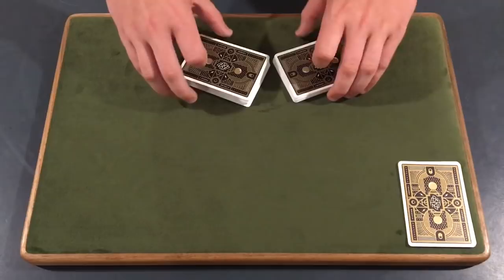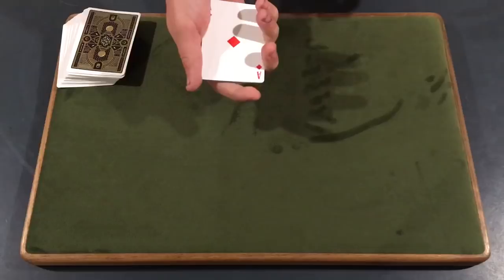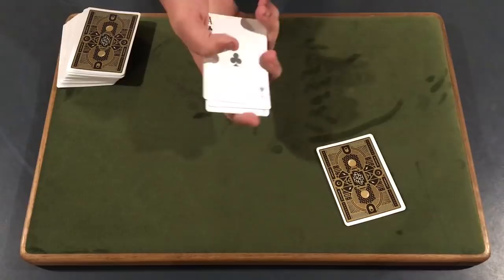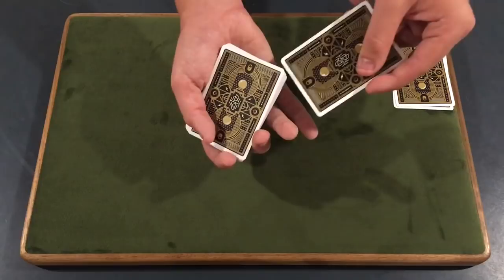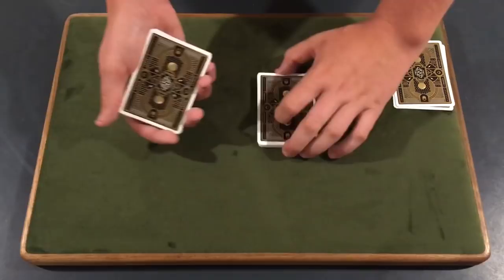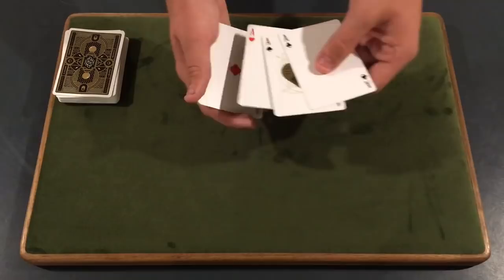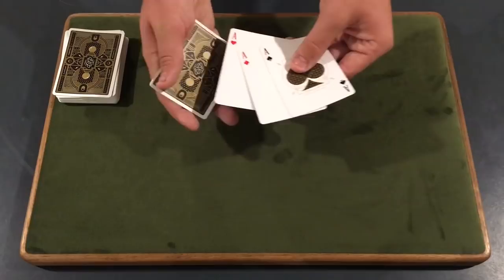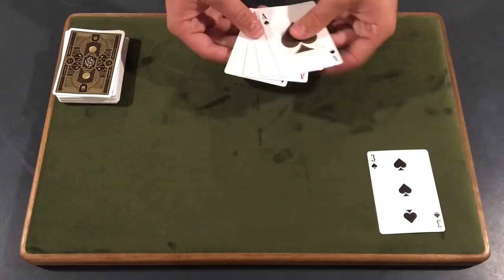Mat Franco: ESPN Impossible Card Trick REVEALED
VIDEO SUGGESTIONS?